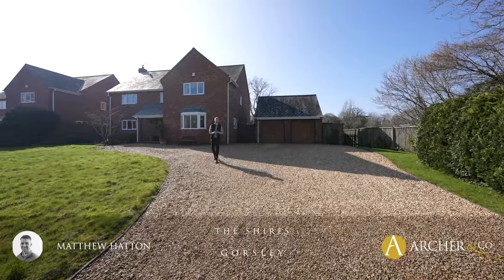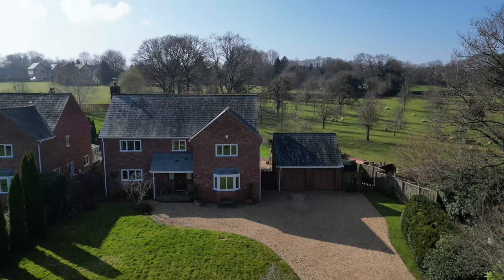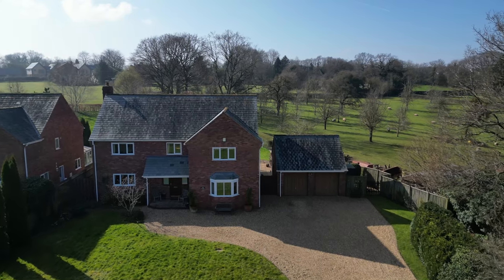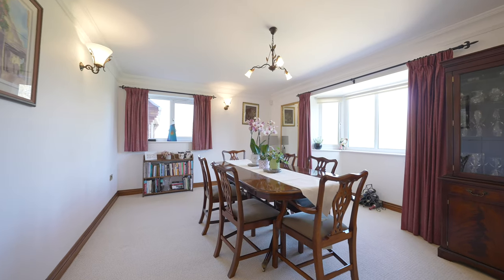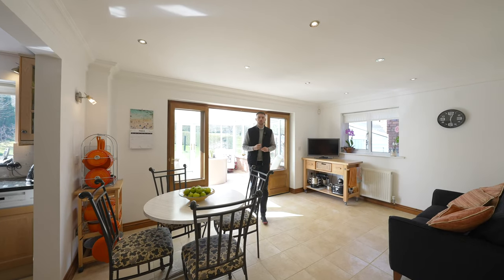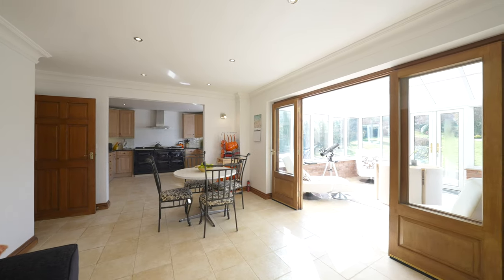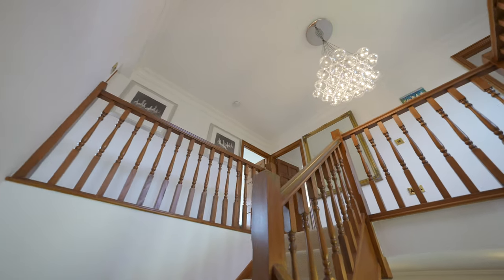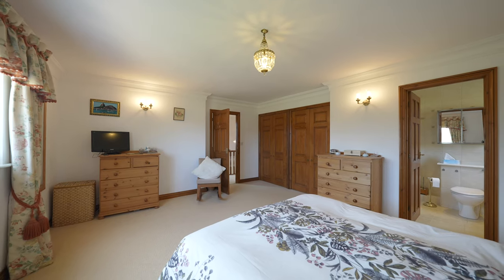The Shires | Archer & Co